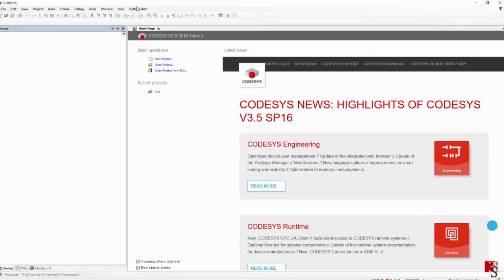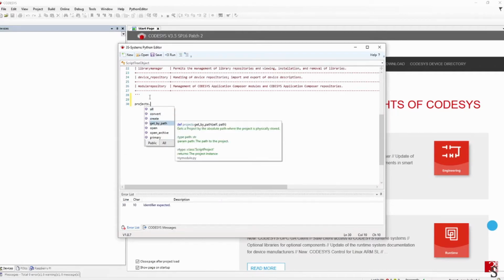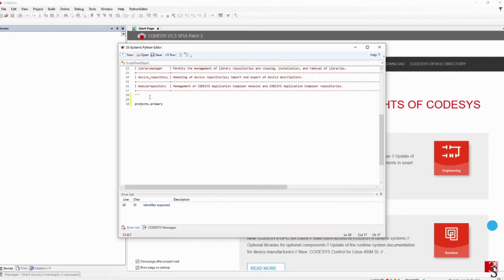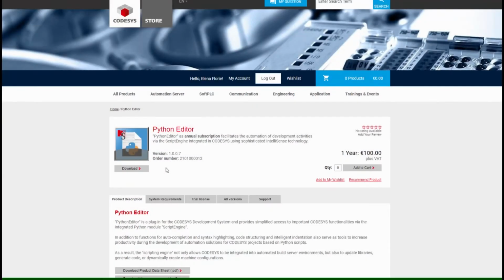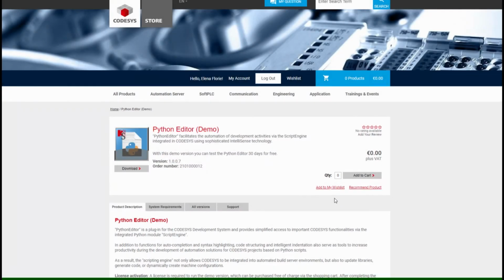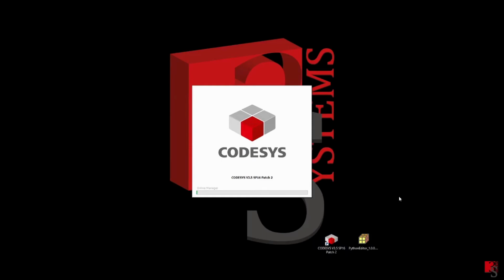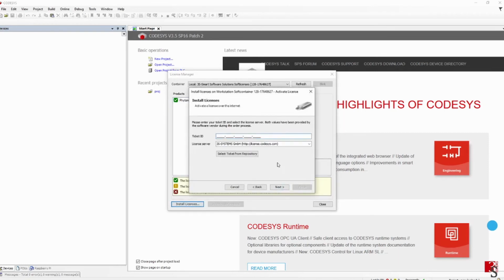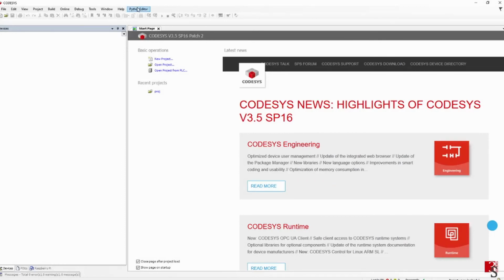CODESYS Plugin: Python Editor